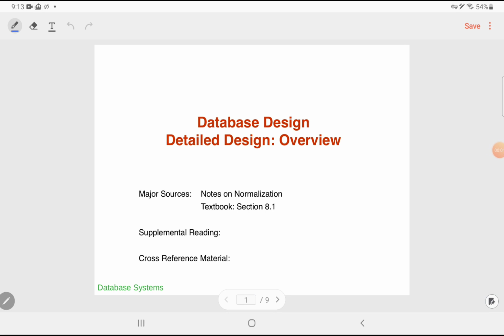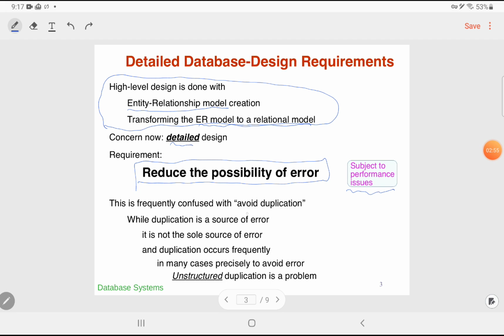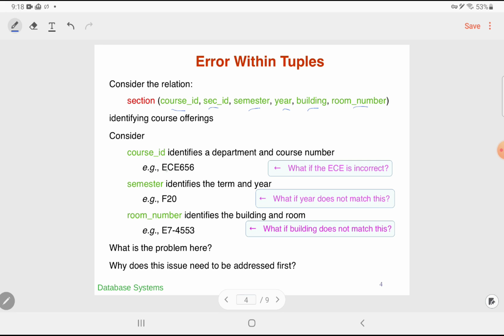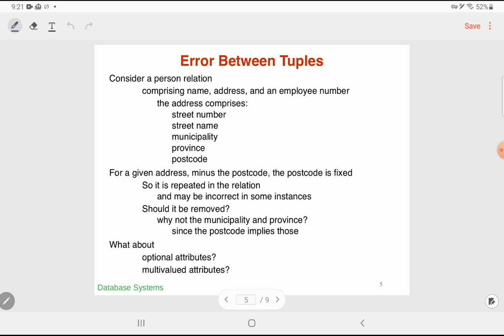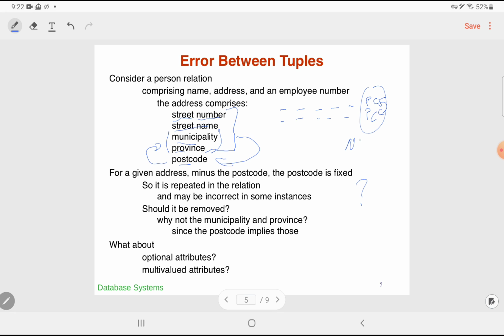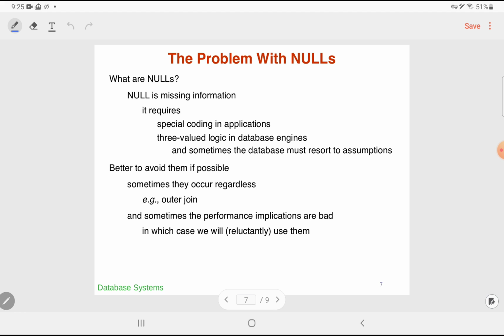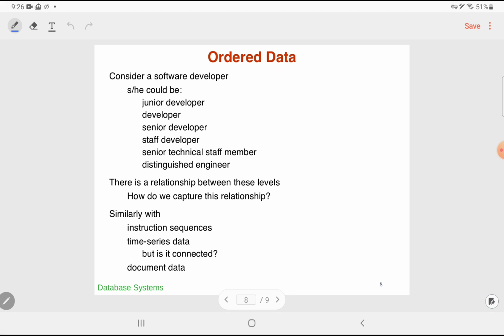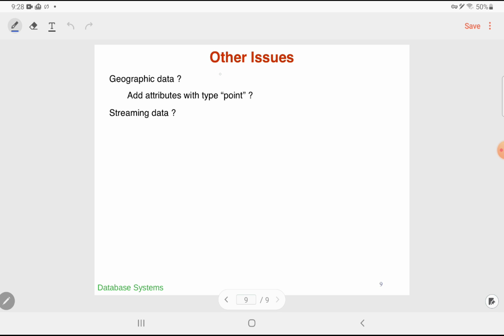Detailed Database Design: Overview